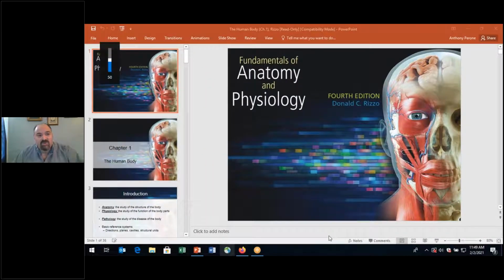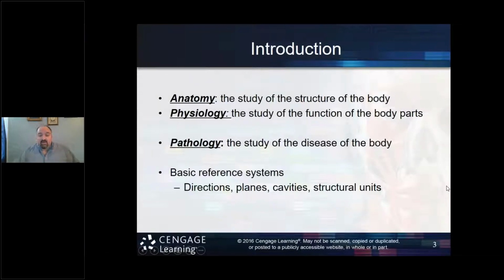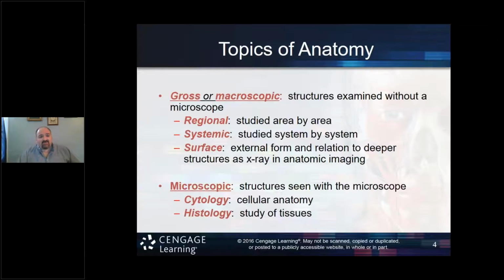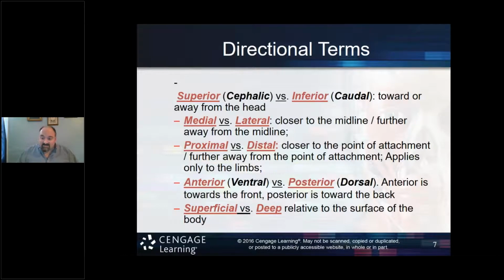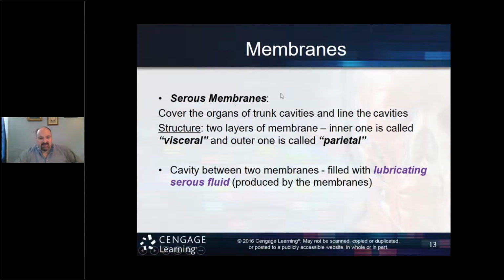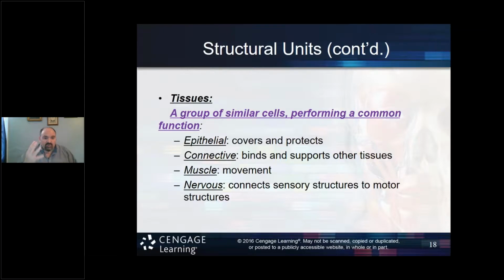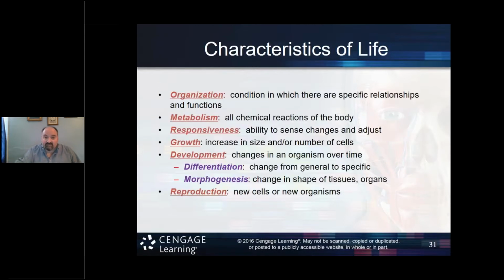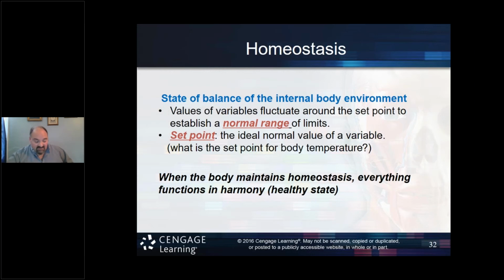BIO 262 U2 Feb 2nd Class